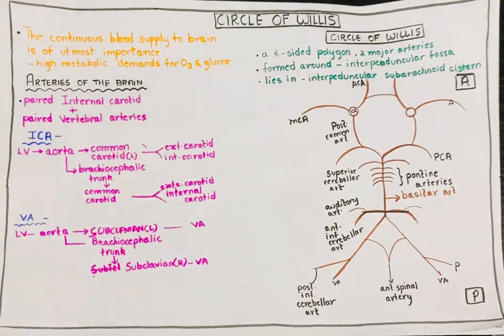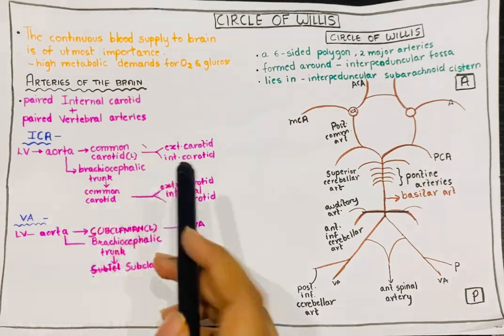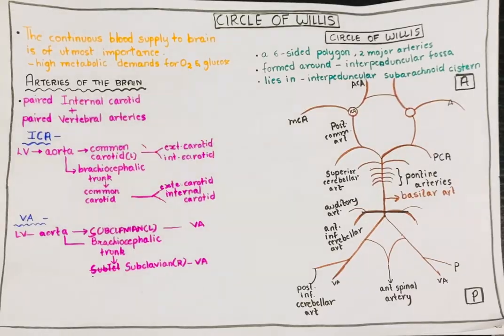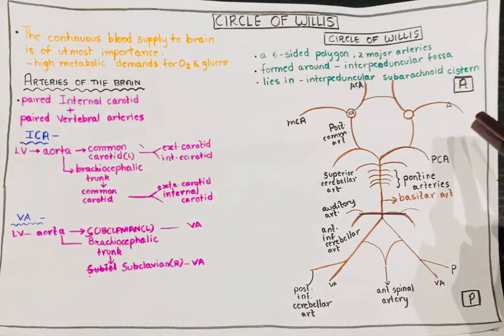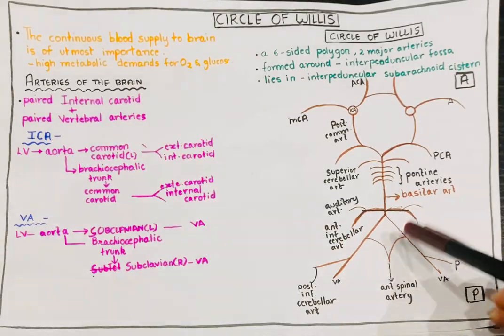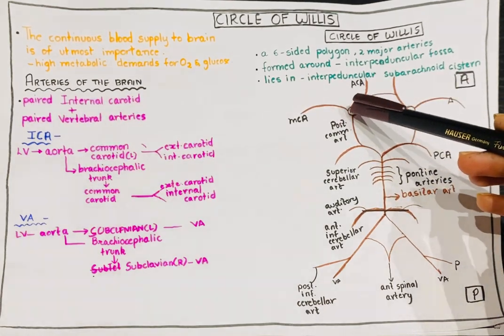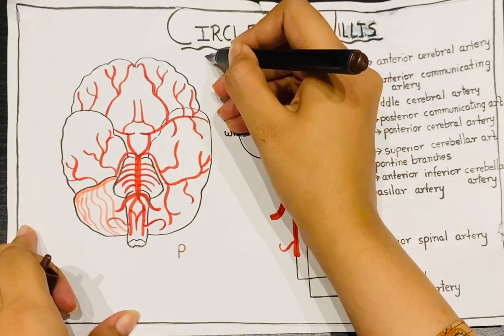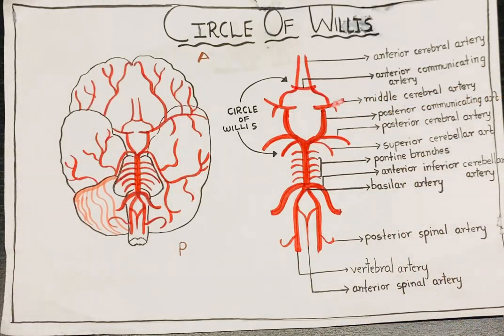Blood Supply of Brain (Circle Of Willis)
Struggling to remember the Circle of Willis in exams? This video simplifies the concept so you can easily recall and reproduce it in your viva, written papers, and practicals.
In this video, you’ll learn:

* Step-by-step formation of the Circle of Willis
* Important arteries involved

Perfect for:

* MBBS students
* NEET PG / PLAB aspirants
* Anyone revising neuroanatomy quickly